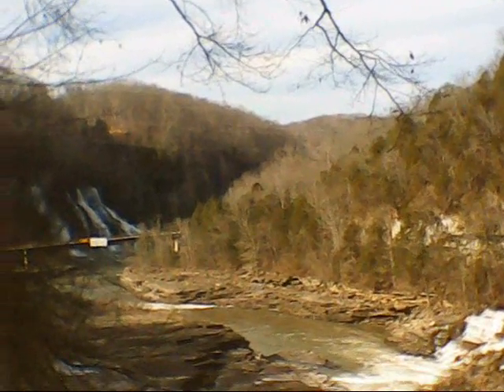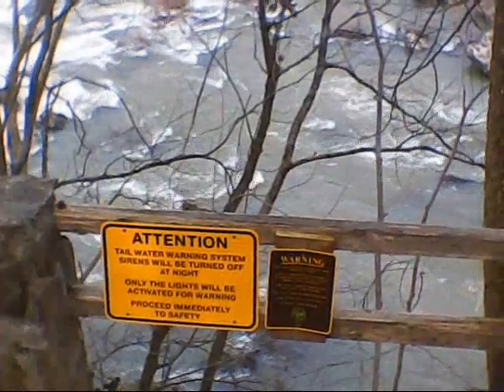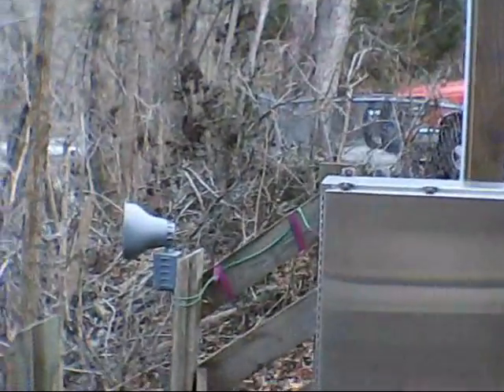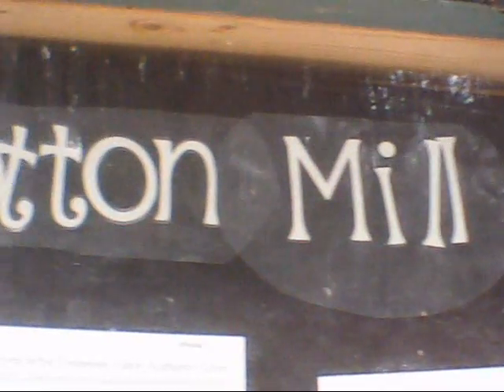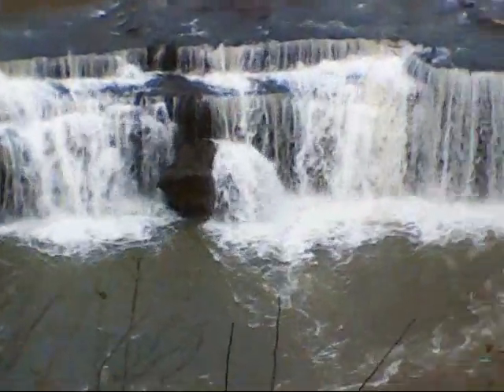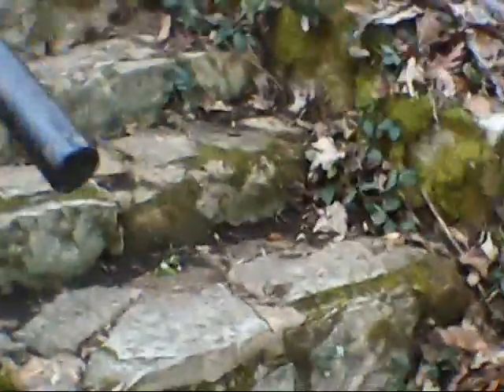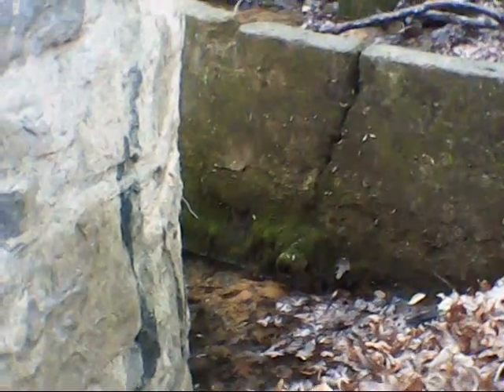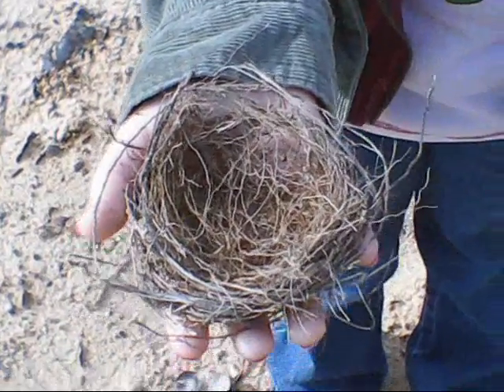Waterfalls, Mini Castle, & An 1890's Cotton Mill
Sharing some scenic footage of some waterfalls, a mini castle, and an 1890's Cotton Mill.  All in all, just a great day to enjoy some of natures beauty.